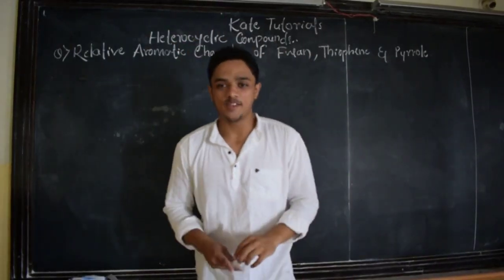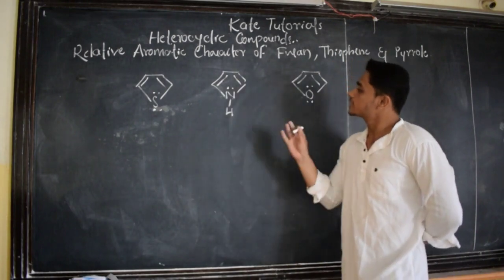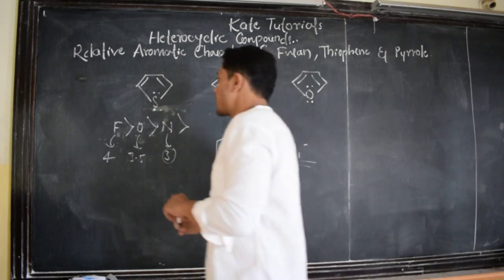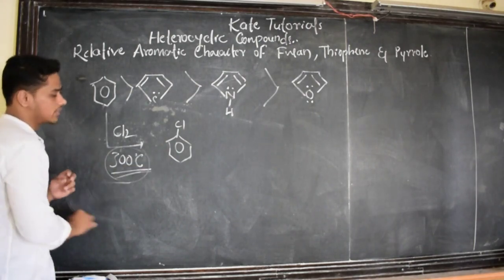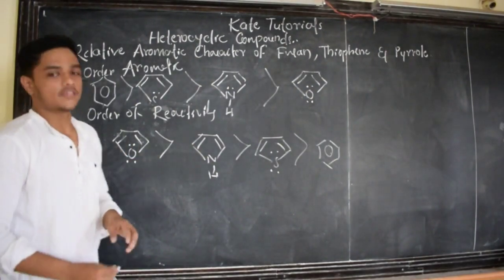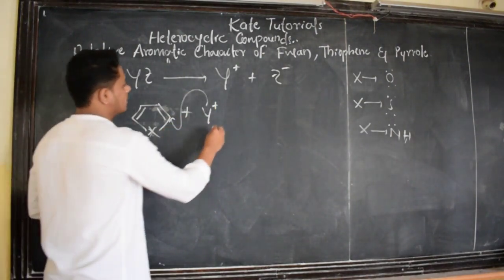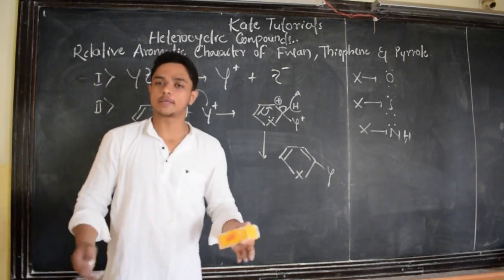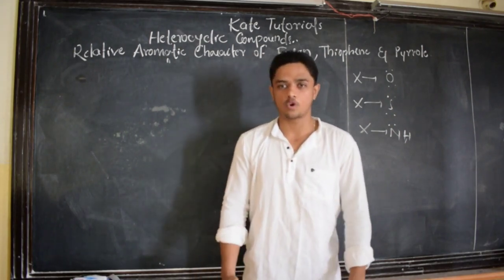13 Relative Aromatic Character of Pyrrole, Furan, Thiophene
Reactivity Order, Aromatic Character
Order of stability
Generalised Electrophilic Substitution Mechanism